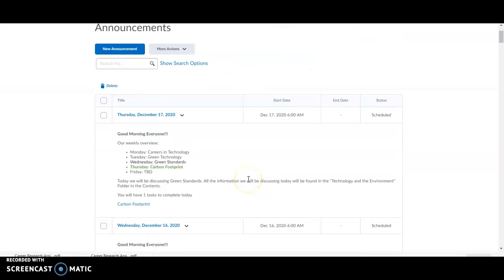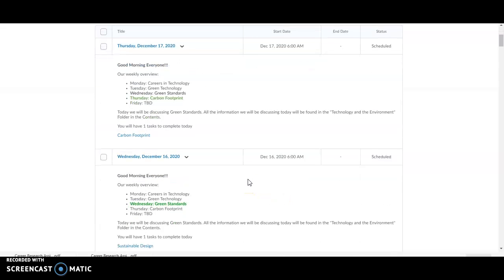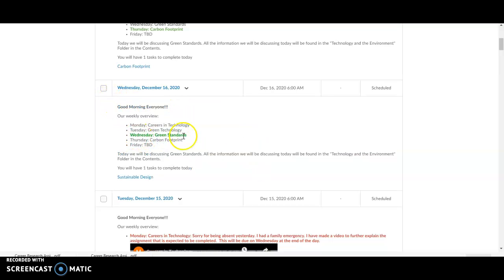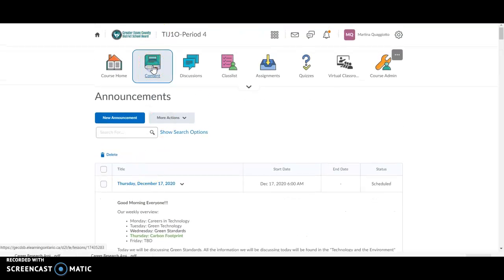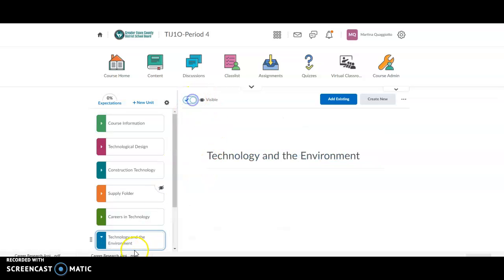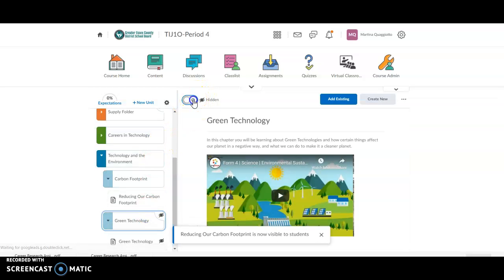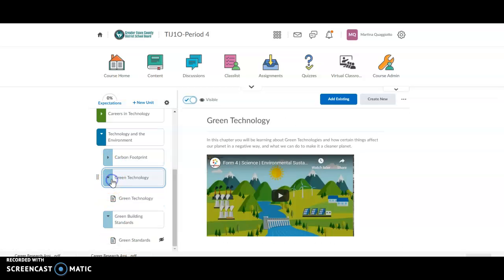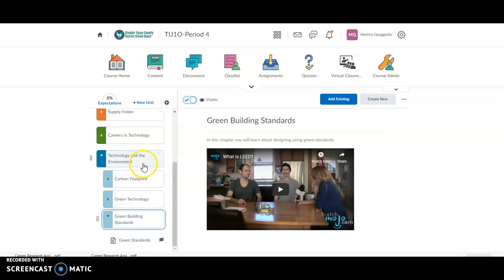Green Standards and Sustainable Design